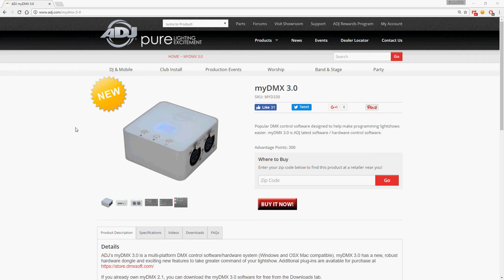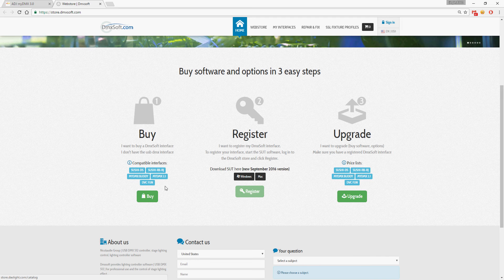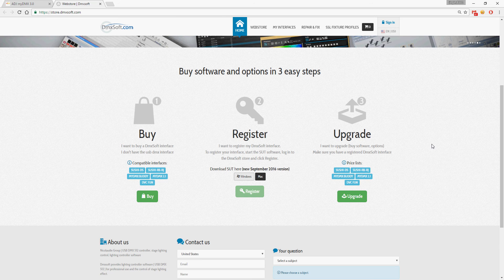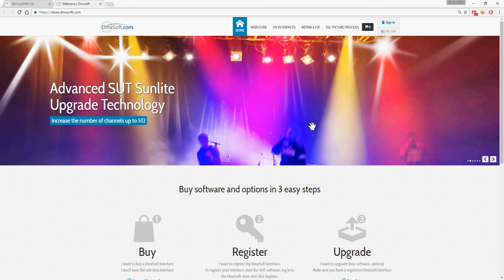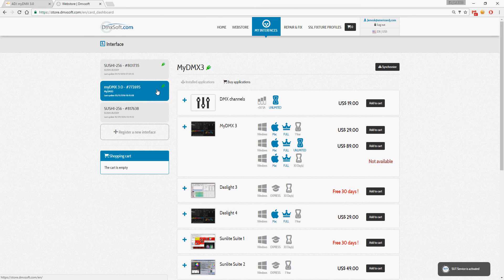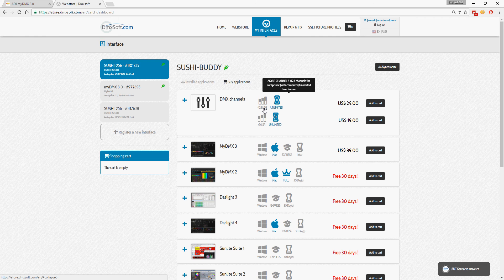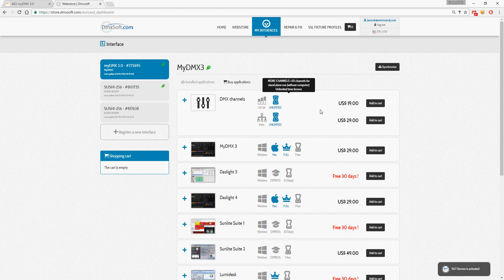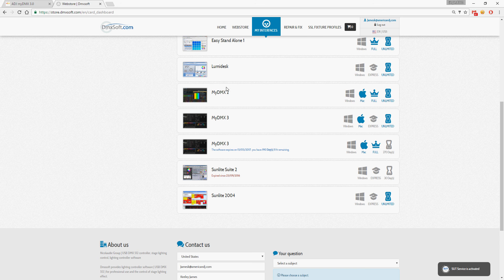Using the webstore on the Mydmx Buddy or Mydmx 3 interfaces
Quick overview on how to use the webstore at store.dmxsoft.com to syncronize your MyDMX Buddy or 3.0 interface and also how to purchase upgrades.